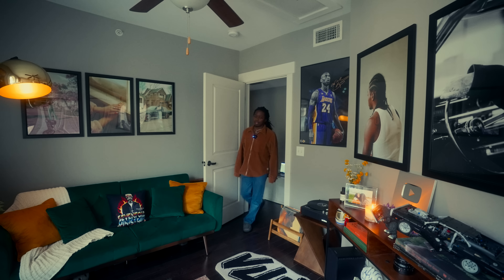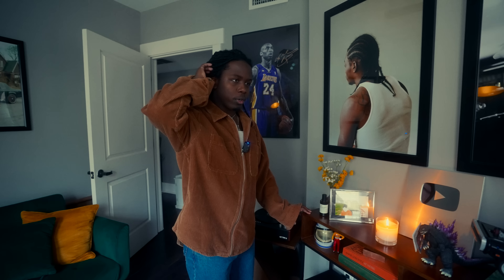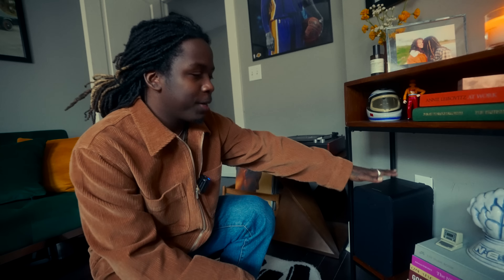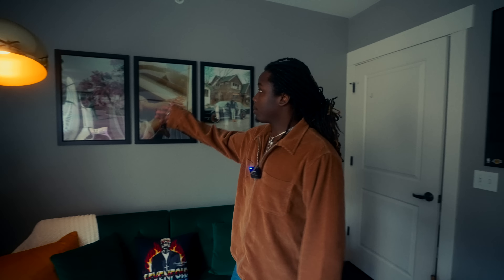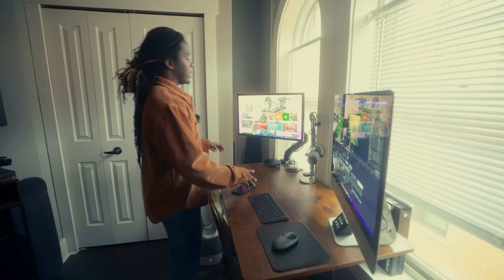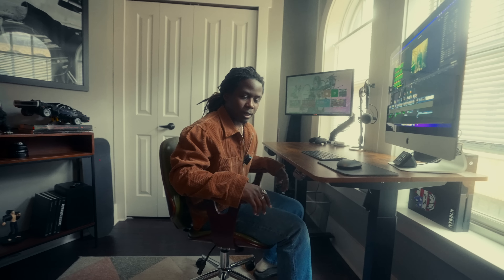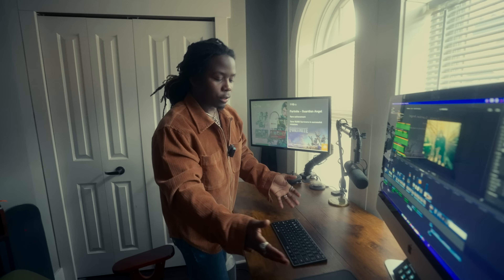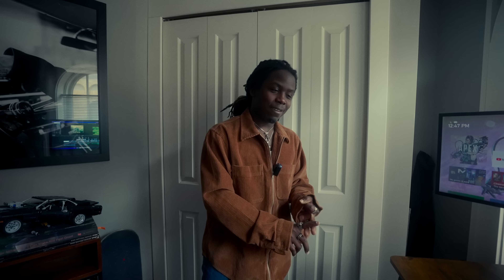My Home Office For Video & Photo Production